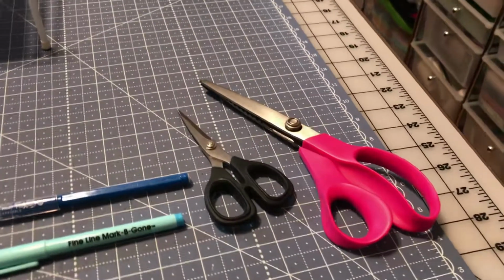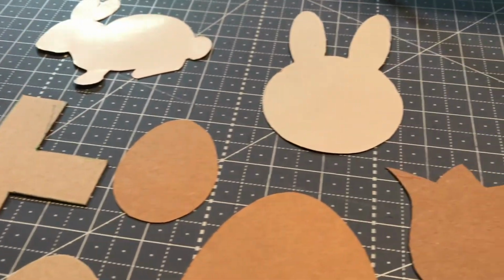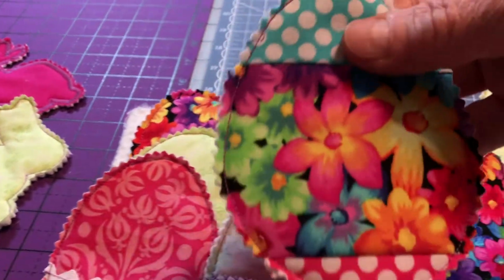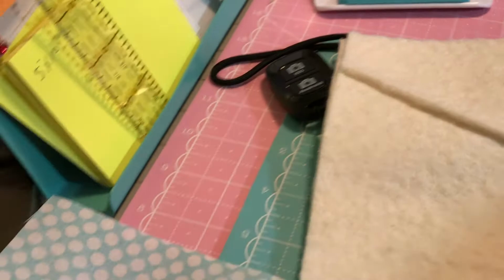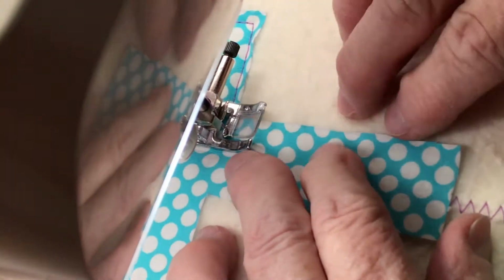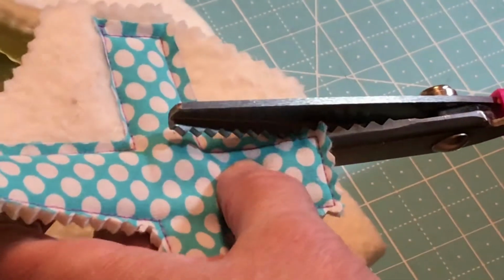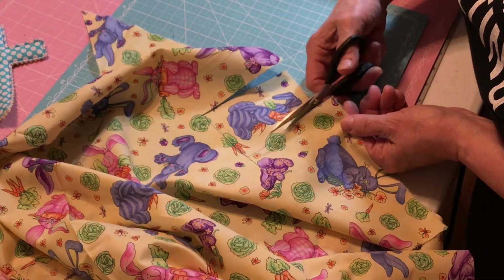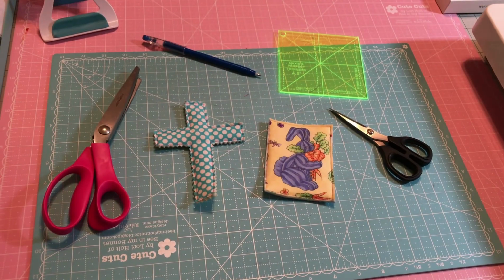Easter Decorations for your tree!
Welcome. Today we will be working on making Easter Decorations for a tree.  Why stop at Christmas when you can create an Easter Tree.

Edited on Movavi Video Editor Plus
Thumbnails provided by Megan, my granddaughter